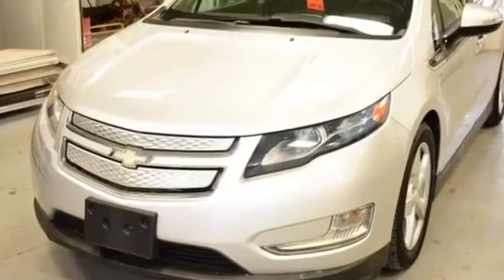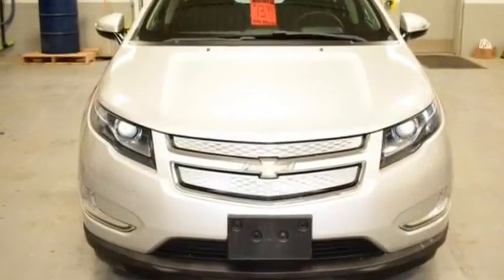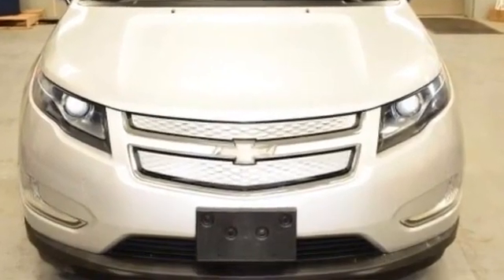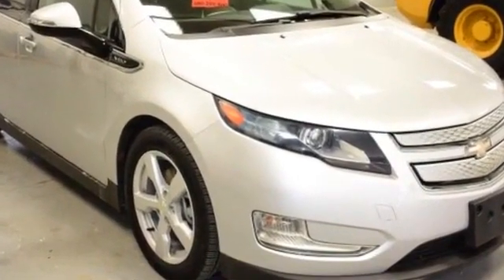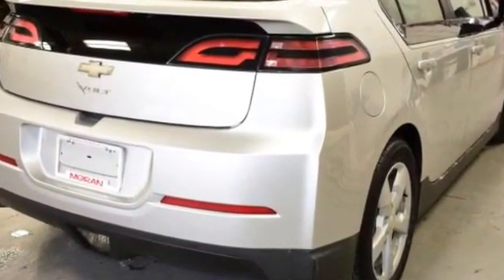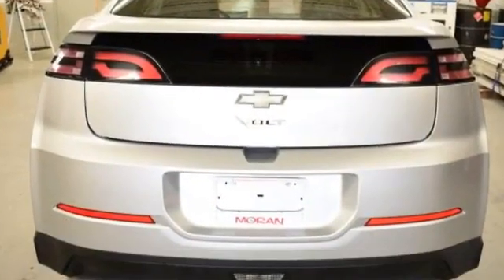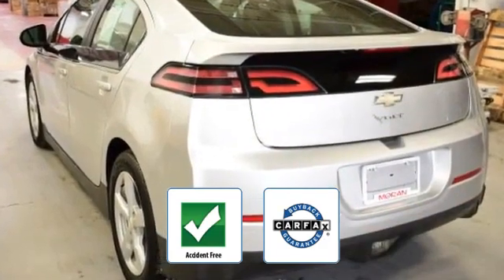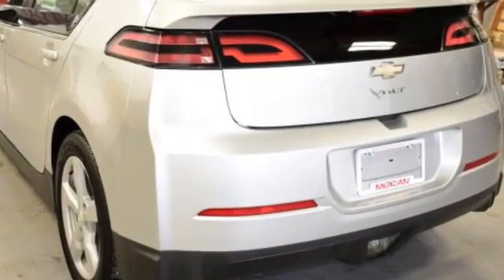2013 Chevrolet Volt Clinton Township, Mount Clemens, Sterling Heights, Eastpointe, Saint Clair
2013 Chevrolet Volt  1G1RA6E40DU112842 Video